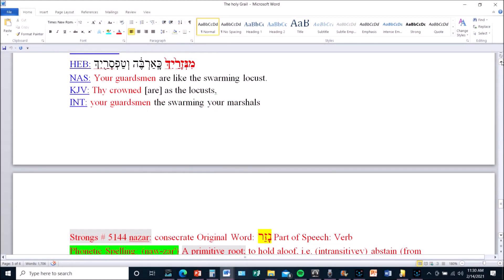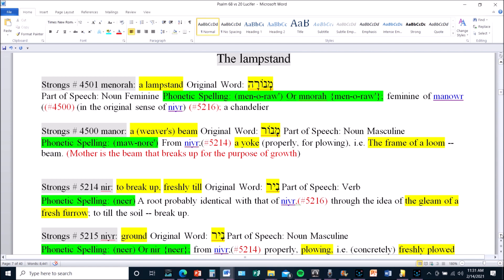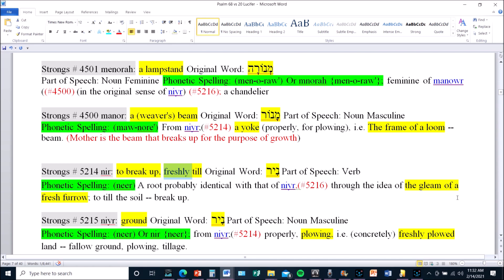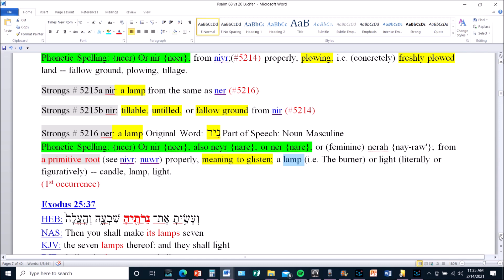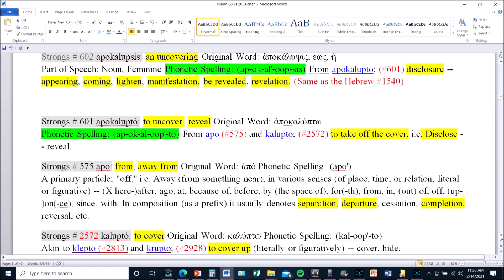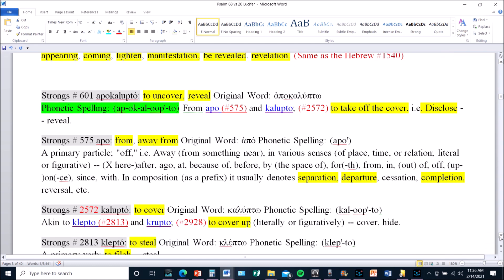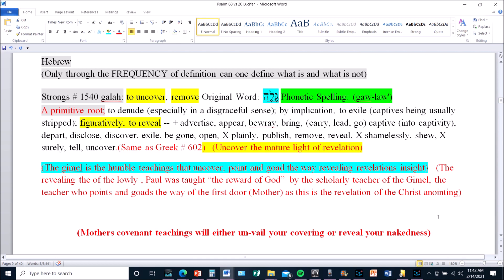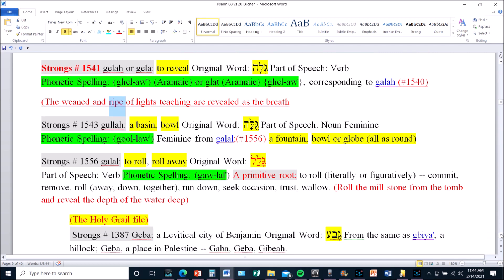Is Yahshua connected to Lucifer? The Wings of Light - Shedding True Light upon Lucifer Part 4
(Please watch these teachings in consecutive order as they are meant to build upon one another.  This is Part four in this series.)We are in the season of The Restoration and Revealing, not of the lower/lesser narrative, but rather much higher one that is within the lower densities.  The Sacred writings are spiritual in nature and should be seen that way. As week look at what has been written, it is our desire that ALL should be lifted up out of the BEAST MATRIX as anything less than that is no longer serving us and therefore needs to b pruned so that more fruit can appear.  We continue revealing this topic, as with everything in the Sacred Writings, it pertains directly to YOU.

• Anu -byss - Anubis - The New of the Abyss -  that is what Enoch become - he was and then he was nought  - 3 6 9 etheric
• In the building process, Mother is the floor and the Father is the roof - the covering.
• Phos, Hellel, and the Lamp are all synonymous
• Can Yahshua really be connected to Lucifer? We are choosing the higher narrative, not the lesser BEAST narrative.
• Everything that can be restored will be restored - it is all about perspective
• This is all tied to the Apocalypse - the REVEALING of the LIGHT
• 5:46 disclosure card
• We are the disclosure as Being of Light revealed - this removes the Quarantine
• Build a strong foundation by shaking all that was built on shifting sands
• What was stolen from the garden is the great cover-up
 done by religion
• Seek this with all of your heart; it will uncover YOU
• The great millstone that is covering us
• Giliana - The GREAT REVEALING of YOU
• The Revealing will be about those who are naked, having no covering, versus that who have their garments of light
• Giliana, the revealing is connected to the Holy Grail - YOU - the who have the deep well are those who have BUILT LIGHT within them that will be revealed in the day of the Revealing
• I AM/WE ARE the Living Breath of Light
• Your stone has been rolled away when you receive ‘your wings’ of light
• 16:55 Scent of the rose card and also but in note Petals of Grand Flower revealed Scent of the Rose